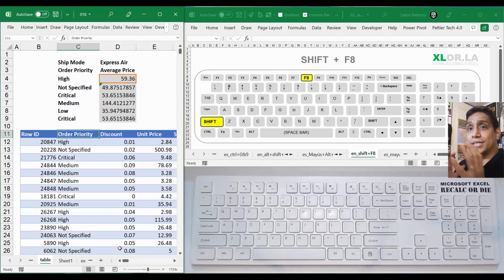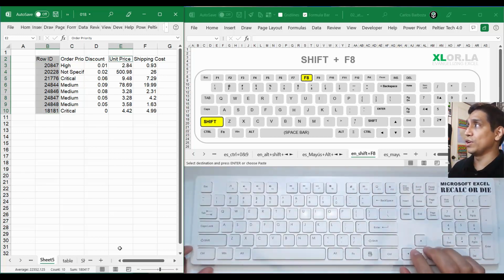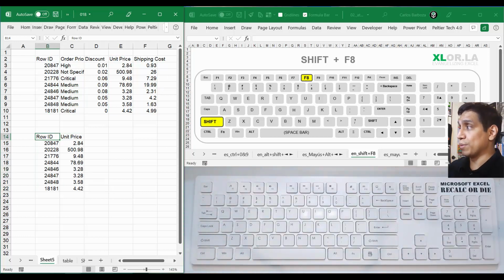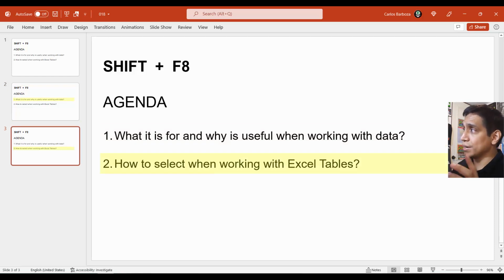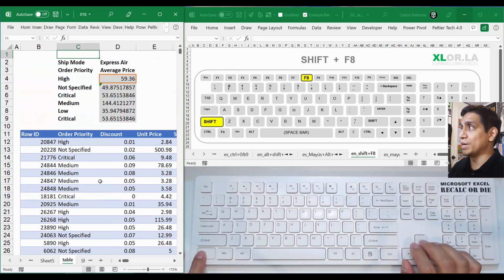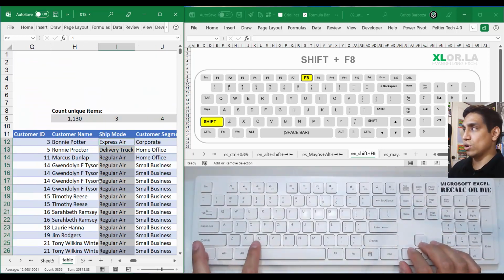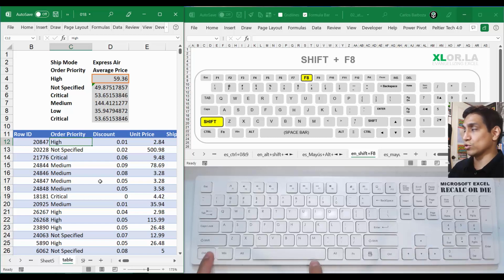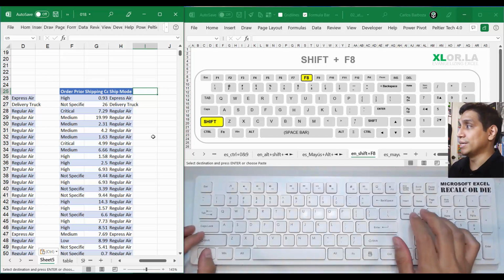018 Excel Keyboard Shortcuts: SHIFT + F8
I recovered the hard drive where the production of this video was made. 🙏😅

SHIFT  +  F8

What it is for and why is useful when working with data?
How to select when working with Excel Tables?